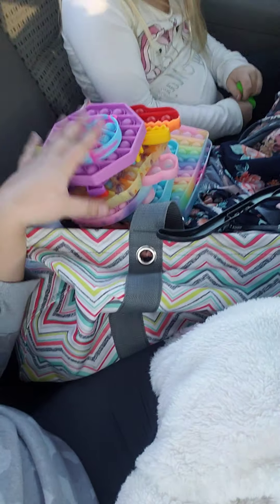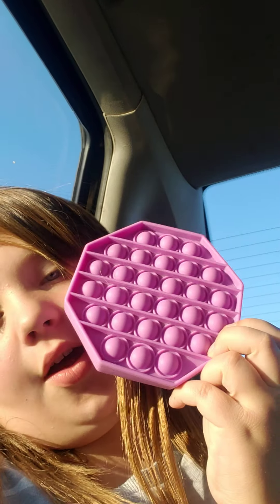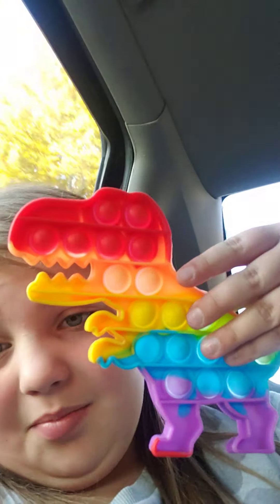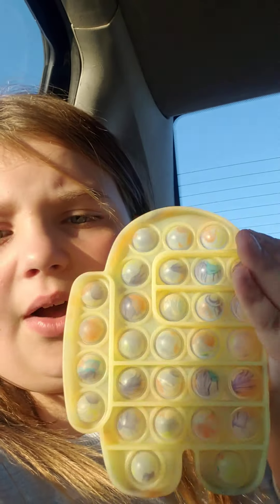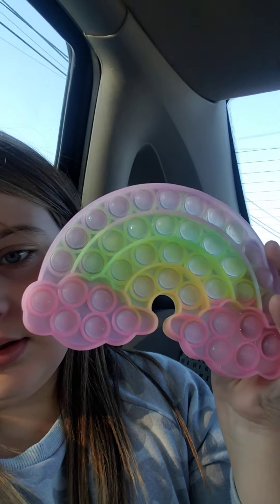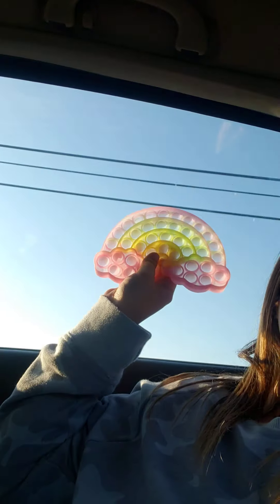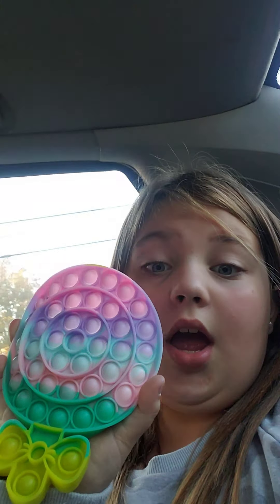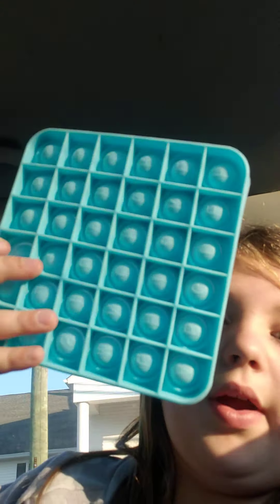my full collection of fidgets video